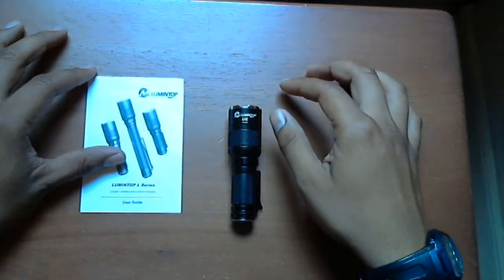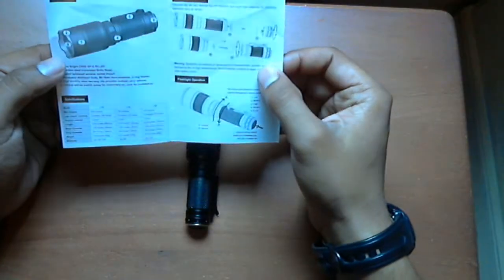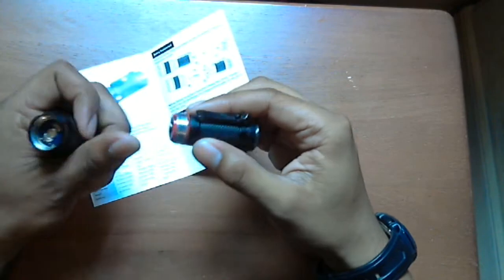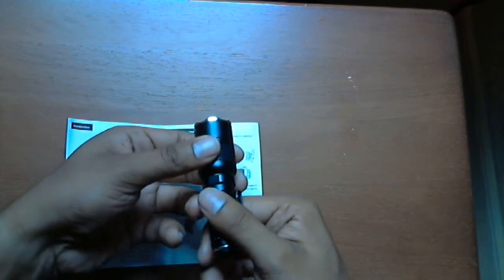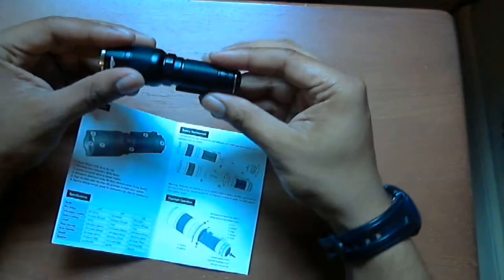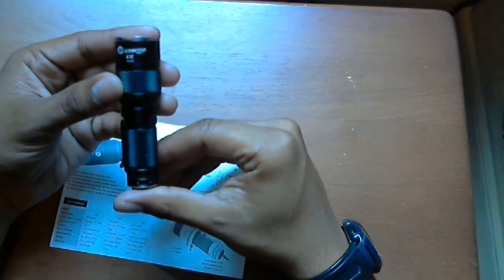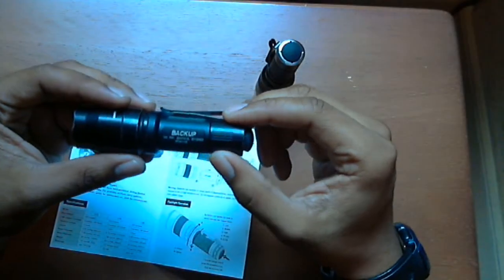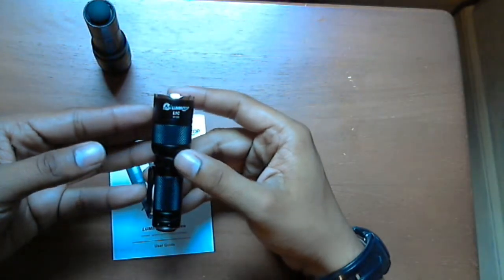Lumintop L1C Review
Lumintop L1C. Great flashlight overall. Can still be bought on Ebay.